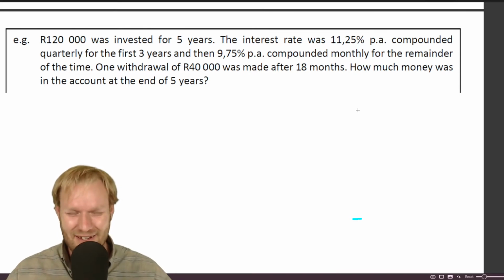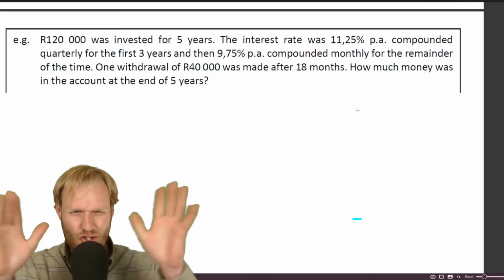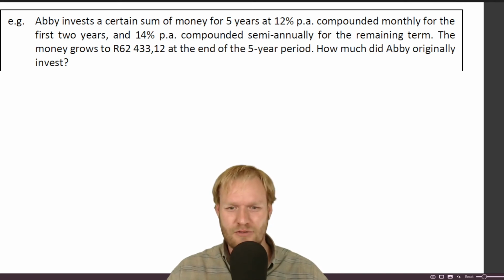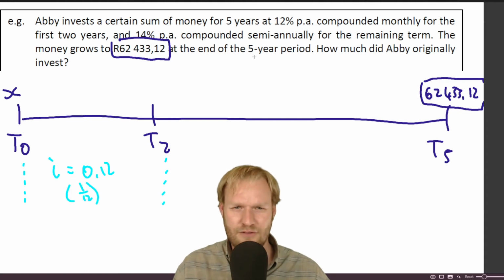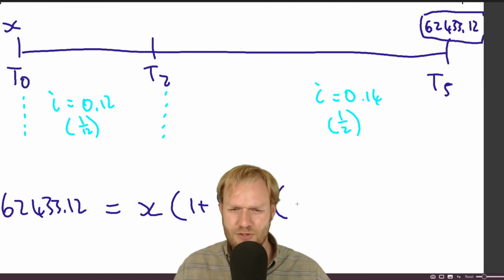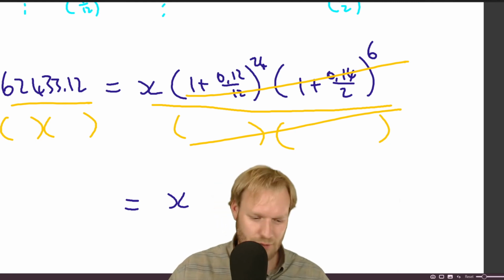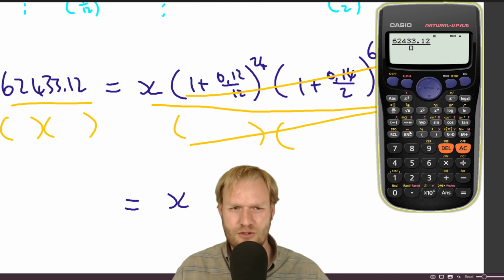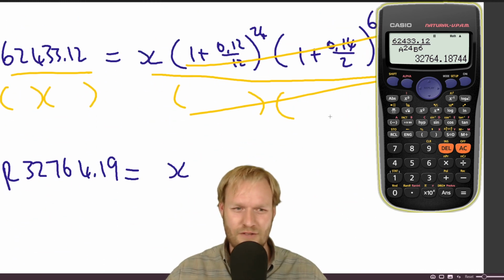Grade 11 Maths BE 2021 Finance Mathematics 11